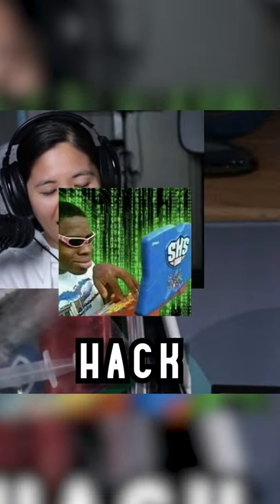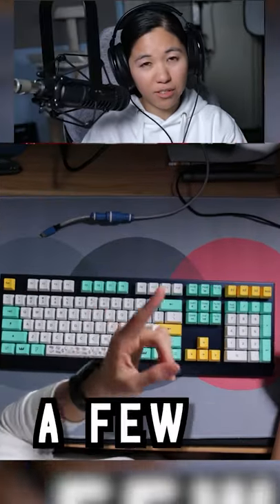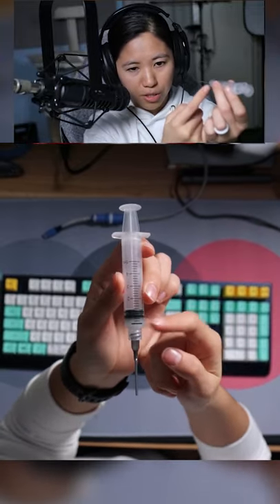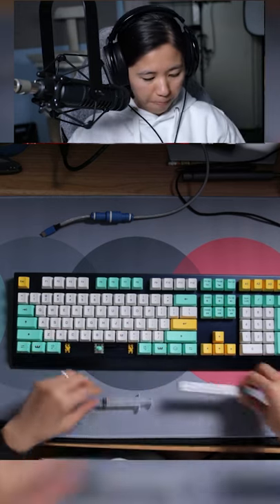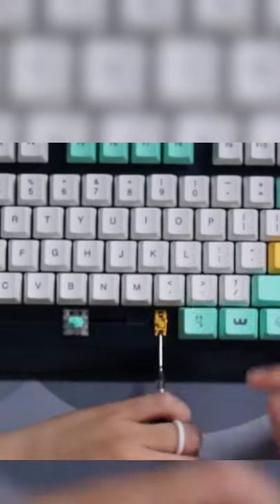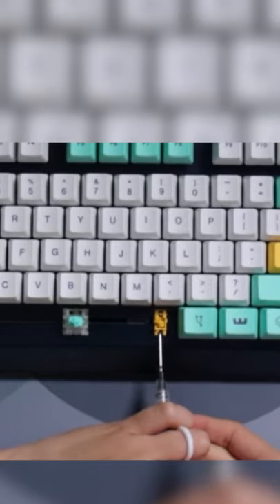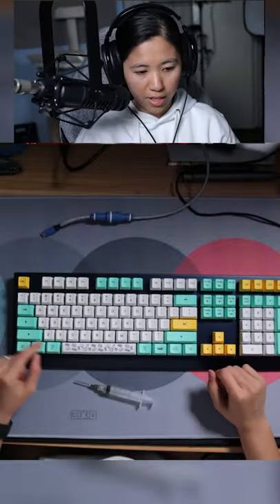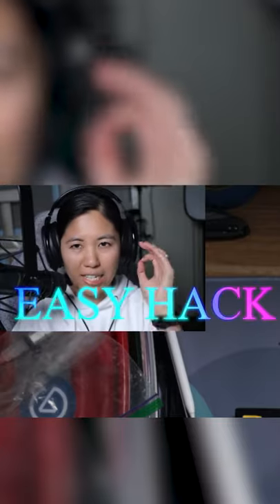How to make spacebar sound better (EASY)